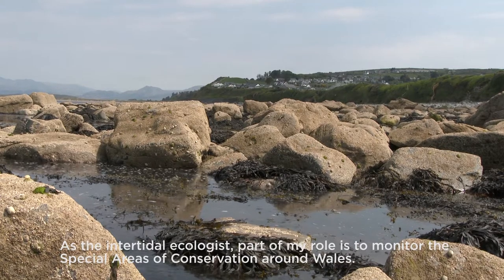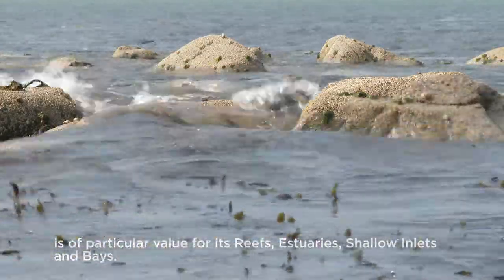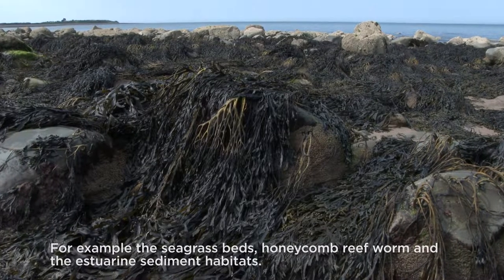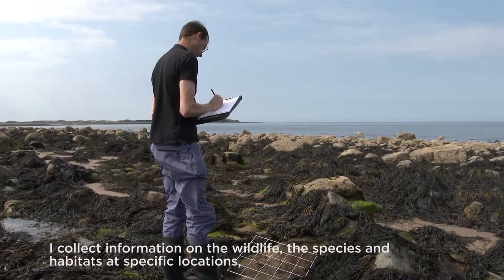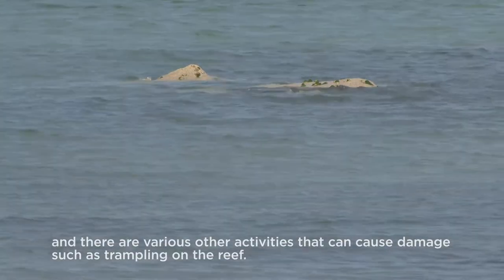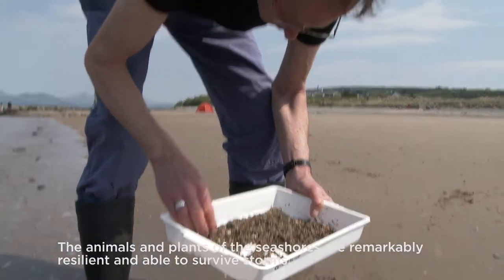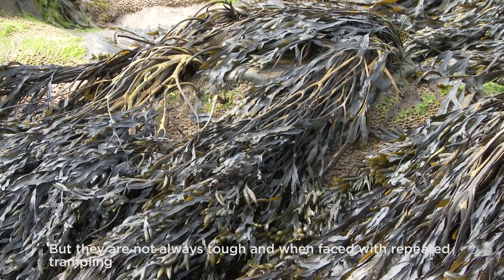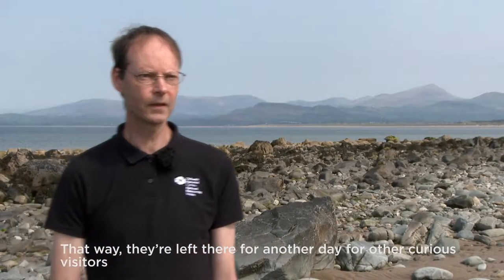Monitoring shoreline species and habitats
Paul Brazier, Intertidal Ecologist